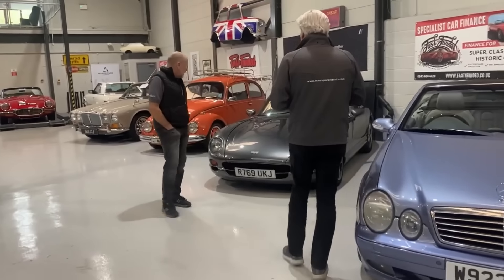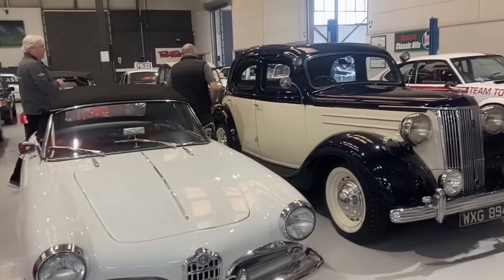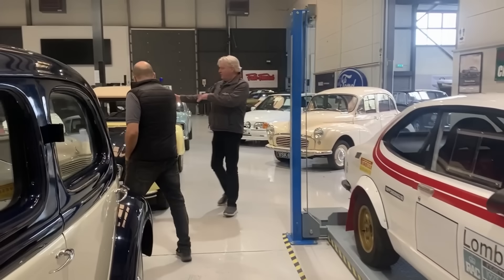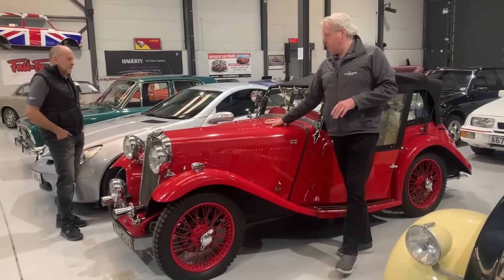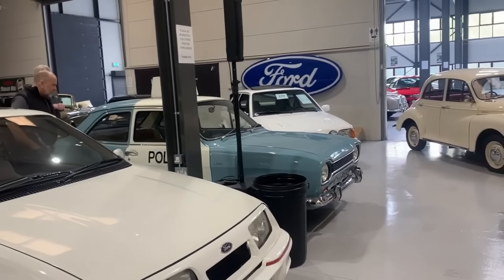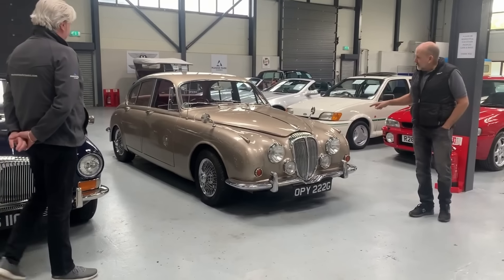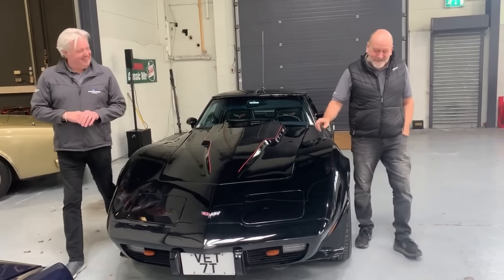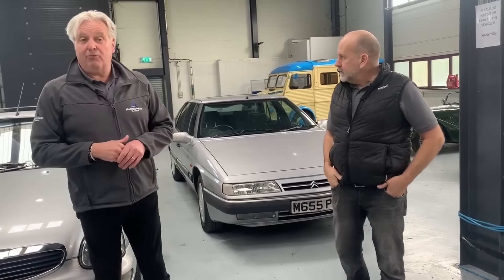Manor Park Classics - May Auction Arrivals Part One...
Join Jim and Tim as they take you through this week’s arrivals for our Saturday 25th May 2024 Auction…

00:00 - Start
00:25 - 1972 Fiat 500 L
01:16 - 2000 Mercedes CLK 430 Elegance
01:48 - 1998 TVR Chimaera 4.0
02:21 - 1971 Volkswagen Beetle 1200
02:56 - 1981 Mercedes-Benz 280 SL
03:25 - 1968 Ford Cortina Lotus MKII
04:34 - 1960 Alfa Romeo Giulietta Spider
05:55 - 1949 Ford V8 Pilot
06:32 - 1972 Toyota Corolla TE27 Rally Car
07:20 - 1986 Citroen 2CV6 Dolly
08:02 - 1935 Singer Nine Le Mans 'Longtail'
08:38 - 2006 Mercedes-Benz SLK 280
09:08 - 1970 Ford Cortina 1600 E
10:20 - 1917 Ford Model T
11:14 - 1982 Ford Escort XR3
12:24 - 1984 Ford Sierra XR4i
13:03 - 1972 Ford Escort 1300 L
13:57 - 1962 Morris Minor 1000 De-Luxe Saloon
15:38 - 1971 Daimler Sovereign 2.8
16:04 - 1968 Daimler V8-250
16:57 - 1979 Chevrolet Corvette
17:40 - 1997 Subaru Impreza Turbo 2000 AWD
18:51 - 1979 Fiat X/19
19:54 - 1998 Ford Scorpio Ghia X
20:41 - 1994 Citroen XM 2.0 SX